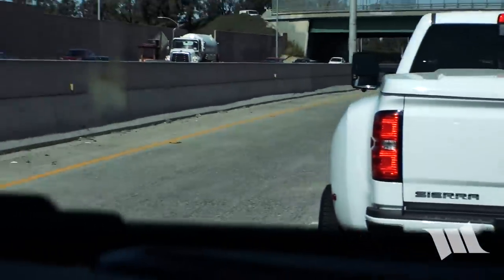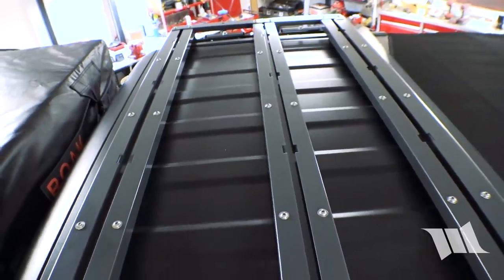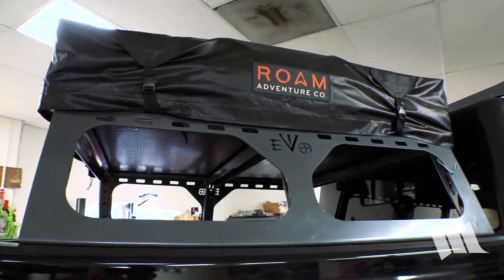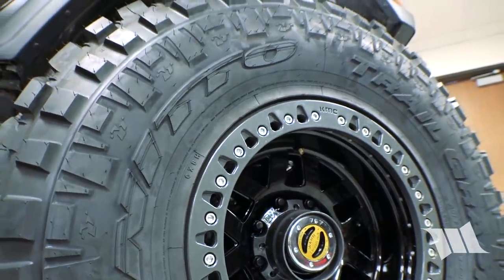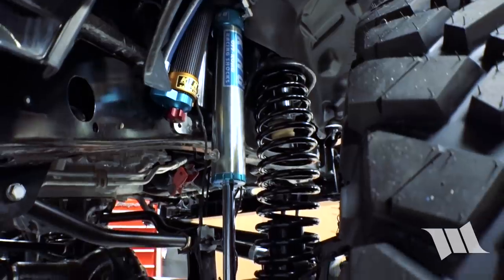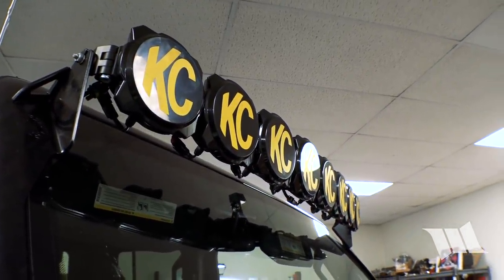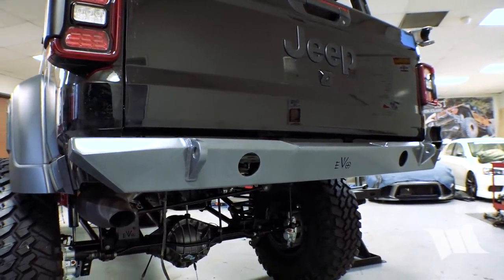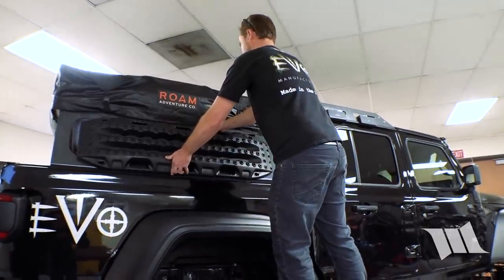Jeep Gladiator Truck EVO Manufacturing BIG and BADASS JT Pickup Build Coming Together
It'd been about a week since Cindy and I were last down in SoCal and while we really should be heading out to Moab right now, we were dying to see how the EVO Gladiator was coming along and so, we decided to make a slight detour to the south. Needless to say, I'm super glad that we did because what we saw was nothing short of amazing! In this short video update, you'll get to see how just how much Mel and his crew were able to transform a basic JT Sport into an awesome, big and badass beast on 40's and complete with roof rack and tent and in just about a week. We hope you enjoy and hope that you'll check back soon to see it released into nature.